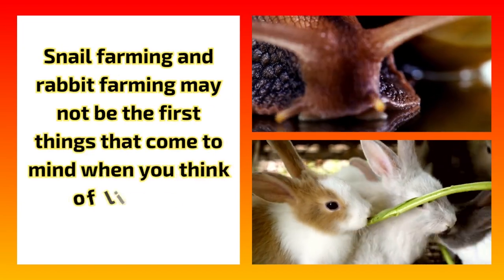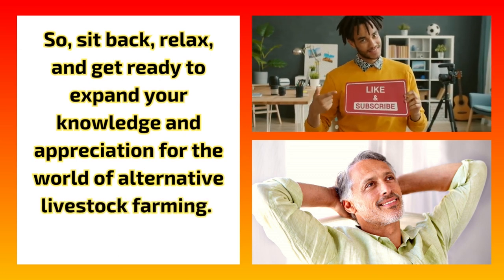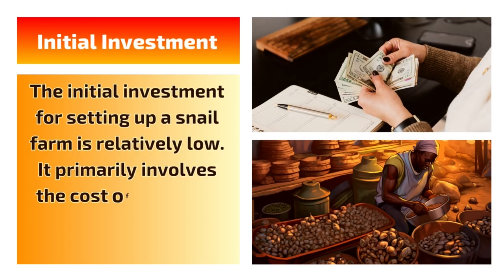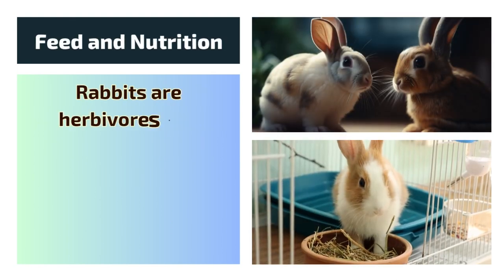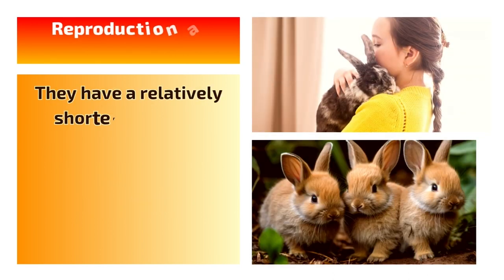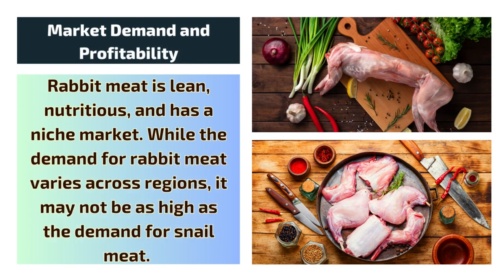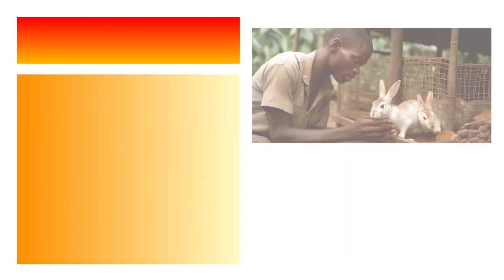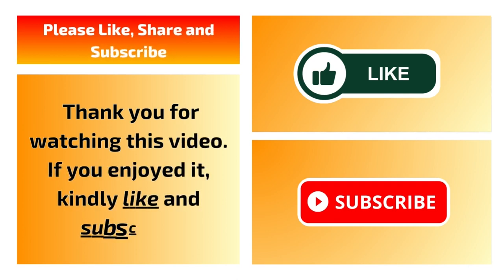Snail Farming vs. Rabbit Farming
Curious about the differences between snail farming and rabbit farming? In this informative and engaging YouTube video, we delve into a comprehensive comparison of these two alternative livestock farming practices.

Discover the space requirements, initial investments, feed and nutrition considerations, reproduction and breeding techniques, market demand, profitability, labour, and maintenance aspects of snail farming and rabbit farming.

Whether you're a farmer looking to explore new ventures or simply interested in the world of agriculture, this video provides valuable insights into the unique characteristics of snail farming and rabbit farming. Join us now and expand your knowledge in this exciting and growing field of alternative livestock farming!

Watch now and gain a competitive edge in your farming journey!

Video Layout
00:00 Introduction
00:47 Space Requirements
01:11 Initial Investment
01:41 Feed and Nutrition
02:10 Reproduction and Breeding
02:42 Market Demand & Profitability
03:22 Labor and Maintenance